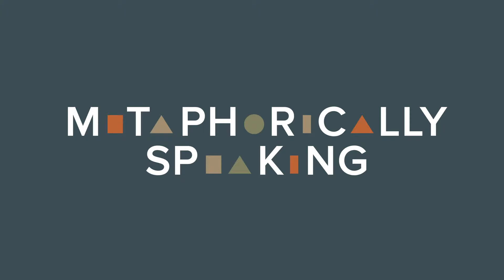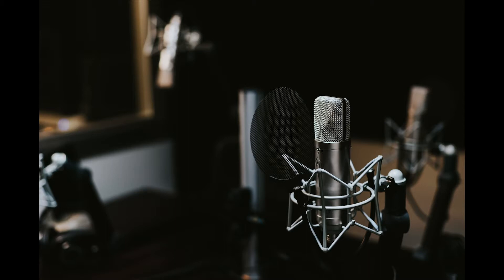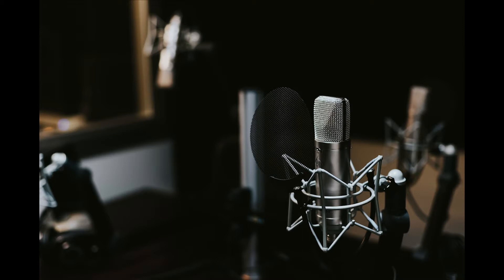Episode 0: The Trailer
Welcome to the new podcast by Keyhole Marketing, hosted by Joe Dudeck and Shannon Jirik. In this brief trailer, we introduce ourselves and help give you a sense of what to expect on each season of Metaphorically Speaking. And if you’d rather read your podcasts, you can always scroll down to see the transcript.